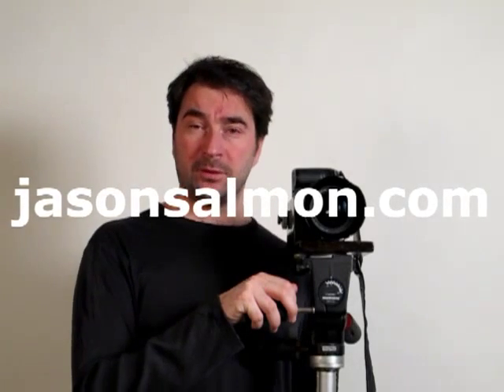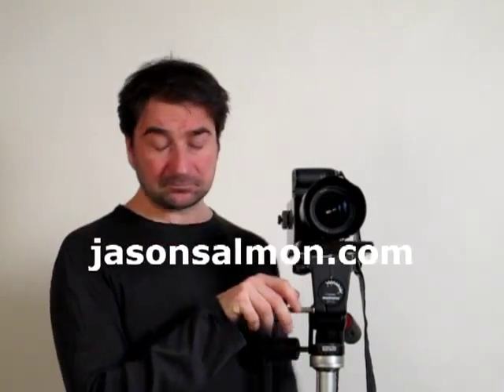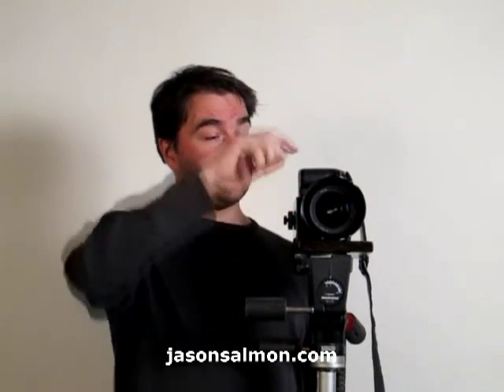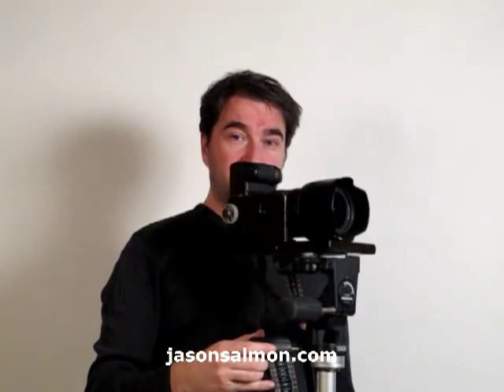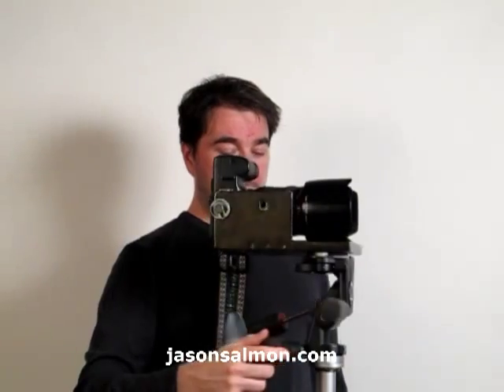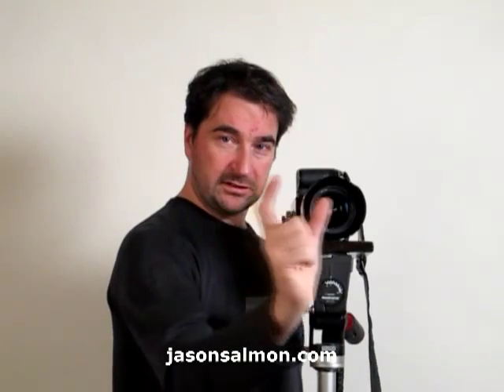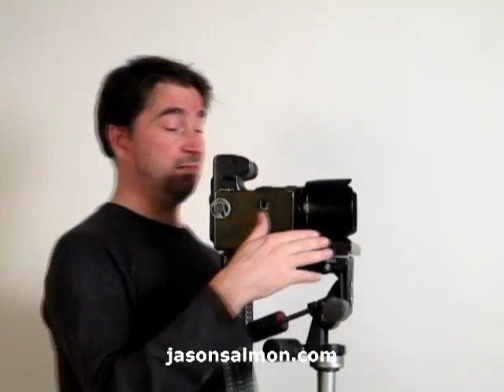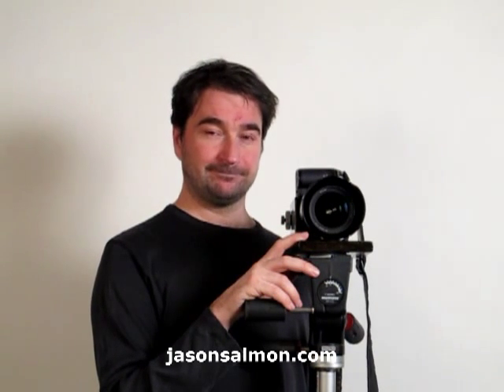DIY panoramic tripod head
DIY Panoramic head  to turn the camera on it's nodal axis point, please note the base need to be spirit leveled to to get the best result.